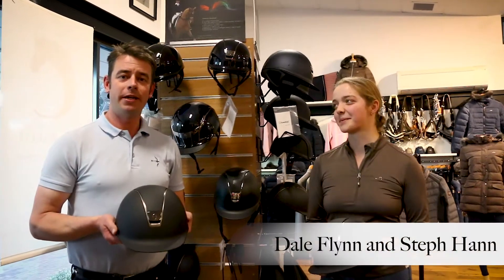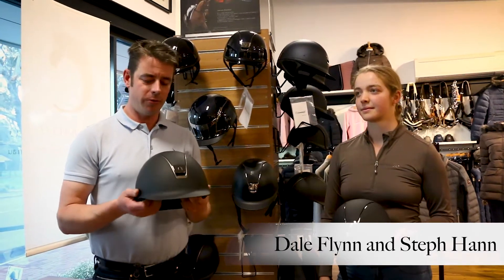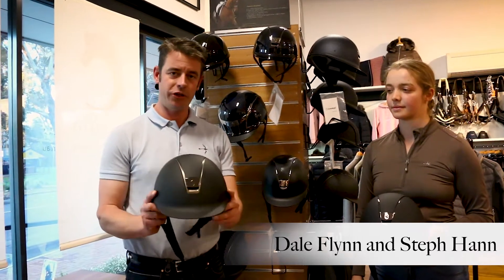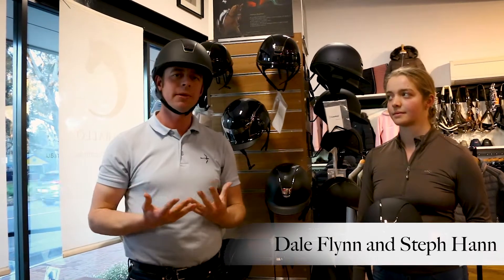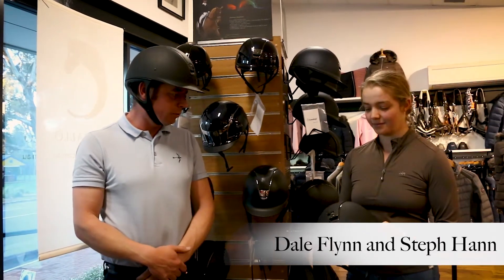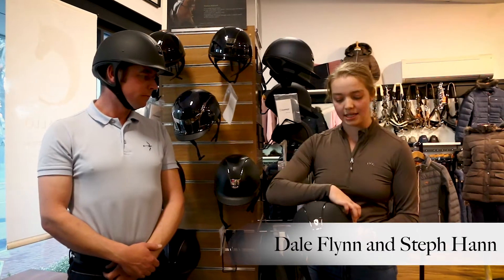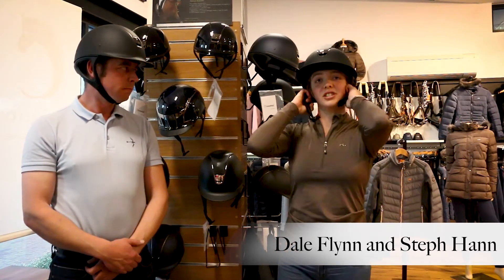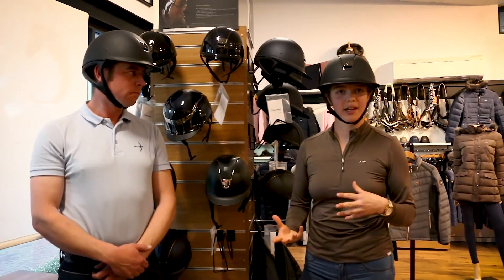Samshield Helmet Styles at CHABALLO